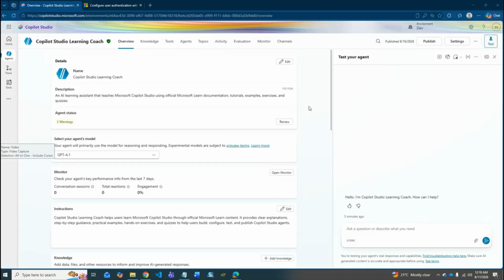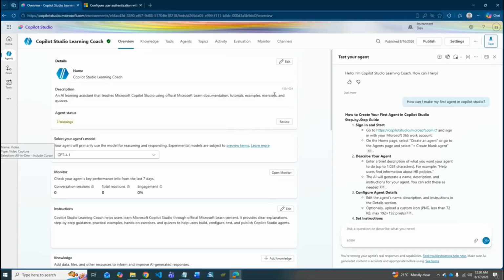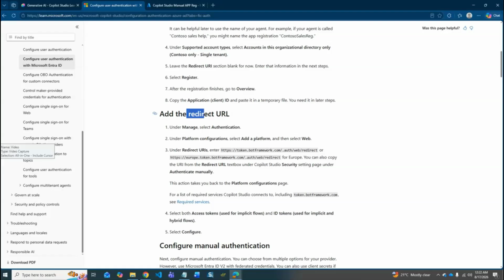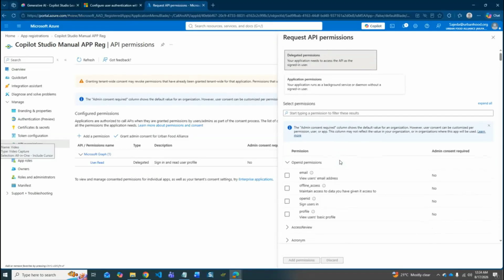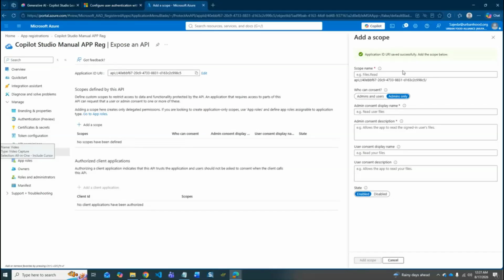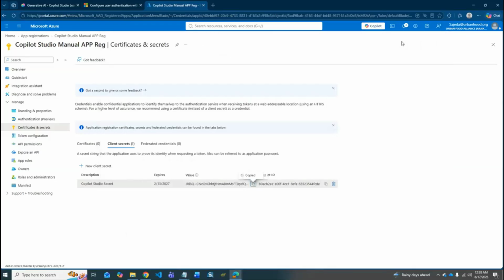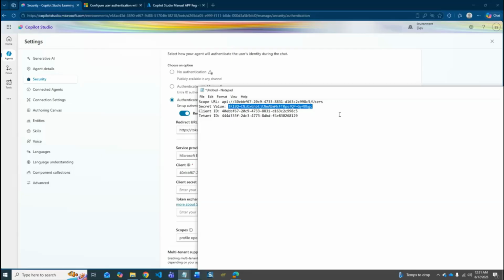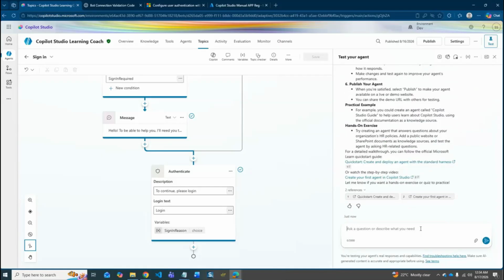How to Enable Manual Authentication in Microsoft Copilot Studio | Entra ID Step-by-Step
Learn how to enable Manual Authentication in Microsoft Copilot Studio using Microsoft Entra ID (Azure AD).

In this step-by-step tutorial, I demonstrate how to secure a Copilot Studio agent so users are required to sign in before they can interact with it.

We start with a Copilot Studio agent that uses Microsoft Learn documentation as a knowledge source, test the agent without authentication, and then configure manual authentication from beginning to end.

✅ Create an App Registration in Microsoft Entra ID
✅ Configure redirect URLs
✅ Add Microsoft Graph delegated permissions
✅ Configure OpenID and Profile permissions
✅ Grant admin consent
✅ Expose an API and create a custom scope
✅ Create a Client Secret
✅ Find your Client ID and Tenant ID
✅ Configure Manual Authentication in Copilot Studio
✅ Configure the Token Exchange URL
✅ Require users to sign in
✅ Test authentication from the Copilot Studio test pane
✅ Verify that the authenticated agent can still answer questions using its knowledge source

This tutorial is useful for Copilot Studio developers, Power Platform developers, Dynamics 365 professionals, solution architects, and anyone learning how to build secure AI agents with Microsoft Copilot Studio.